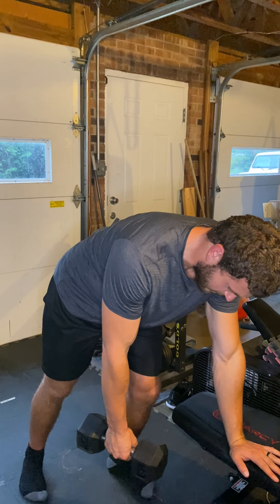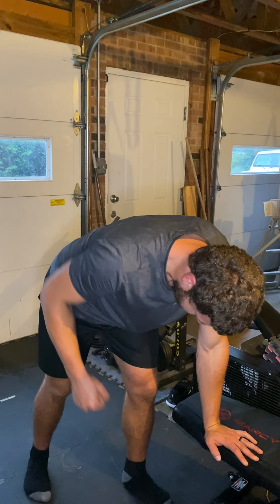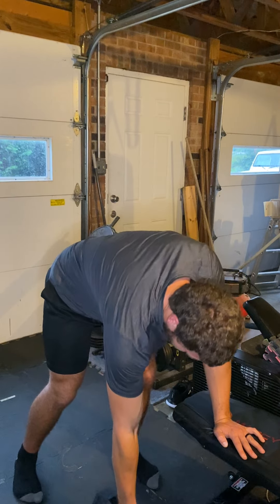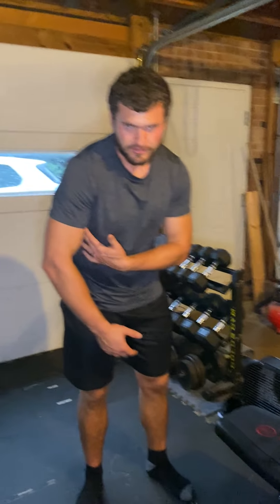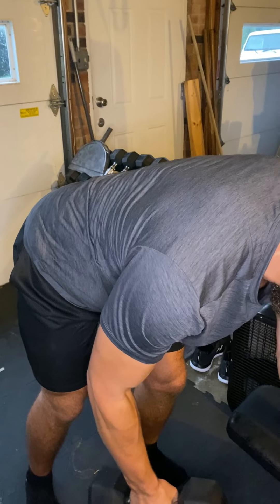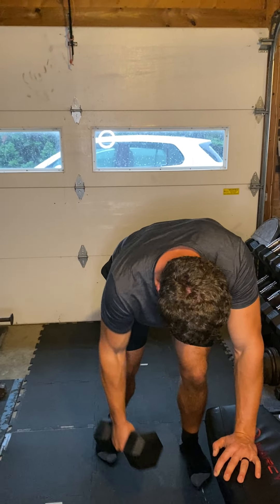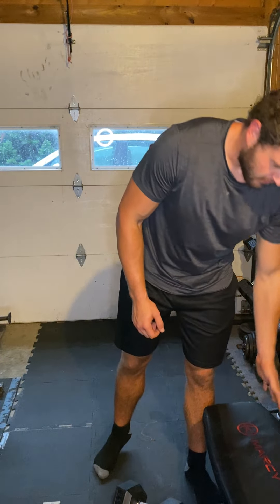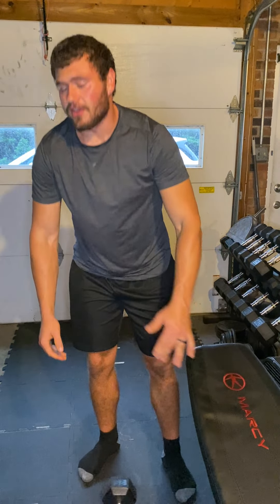Single arm lat focused dumbbell row